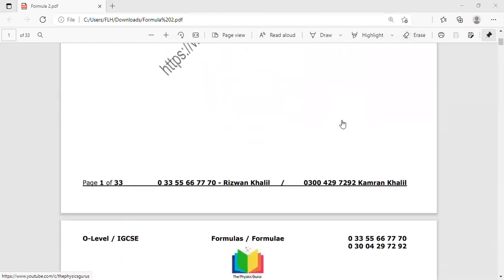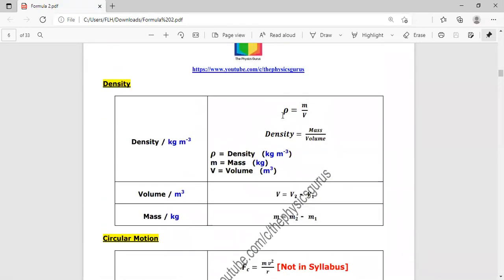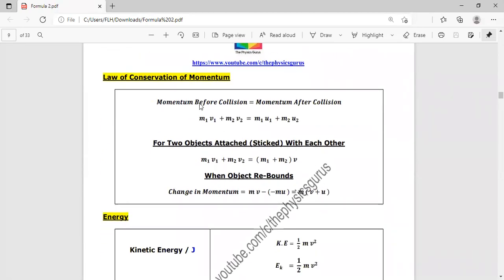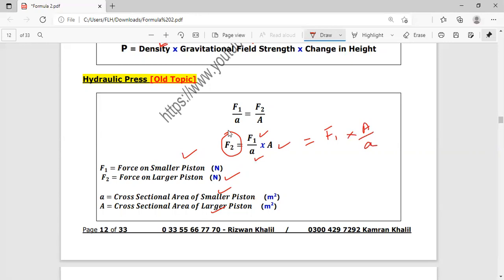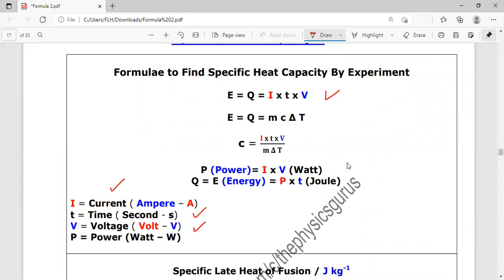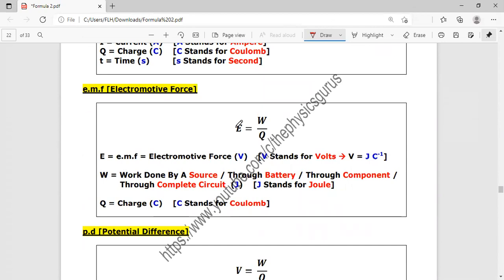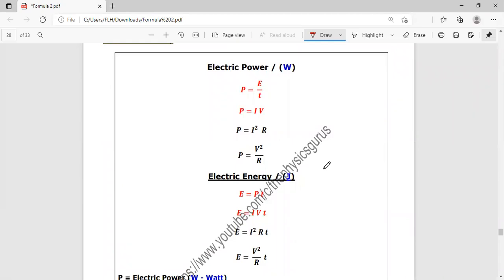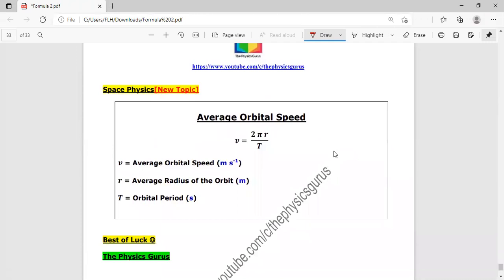Formula List O Level Physics 5054 | Formula List of IGCSE Physics 0625 | O Levels Physics Formula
Formula List  O Level Physics 5054

Formula List of  IGCSE Physics 0625

O Levels Physics Formula List

O-Level Physics 5054 / IGCSE Physics 0625 Formulas

Down the PDF File from here

Click the link, Open folder Formula List, Click The File to Download it.

Equations of olevel physics
Physics Equations You Have To Memorise for GCSE
Equations of Physics
formula list CIAE Physics
All The Physics Formulae You Need For IGCSE Edexcel CIAE CIE  IGCSE Physics
All Physics Formulas in One-Shot | O-Level Physics IGCSE Physics | Physics 2023
Complete Physics Formula Revision (Class 9, 10 and 11) in One Shot | Physics 2023 Preparation | IGCSE Physics
Revise all formula - Physics 5054| Physics 0625 CIAE Physics
PHYSICS Full FORMULA SHEETS | IGCSE Physics 0625 | O-Level Physics 5054 | Revise Physics In 12 Hours!!
5054 PHYSICS Full FORMULA SHEETS | IGCSE Physics 0625 | O-Level Physics 5054
0625 PHYSICS Full FORMULA SHEETS | IGCSE Physics 0625 | O-Level Physics 5054

O Level Physics 5054
IGCSE Physics 0625
O Levels Physics Formula
Physics Formulas
Physics Revision
O Level Science
IGCSE Science
Physics Equations
Physics Cheat Sheet
O Level Exam Tips
IGCSE Exam Preparation
Physics Concepts
Physics Practice Problems
Physics Formula Sheet
Science Education
Physics for Beginners
Physics Learning Resources
O Level Physics Syllabus